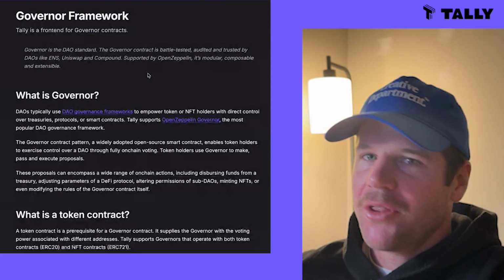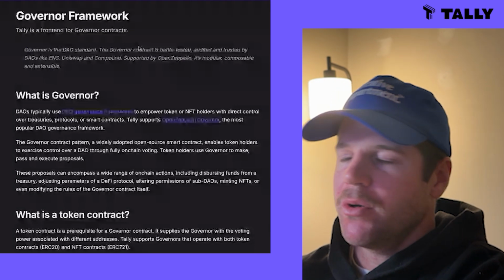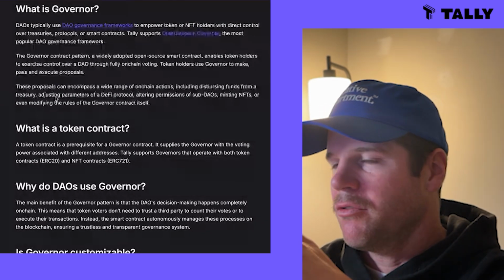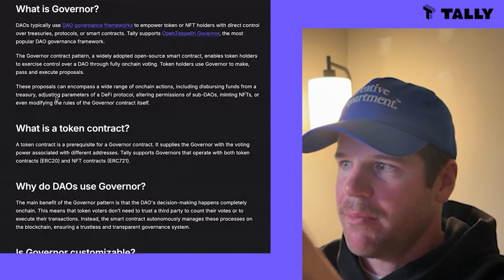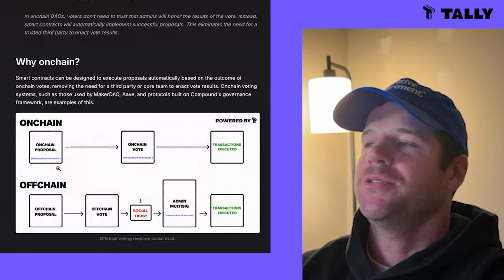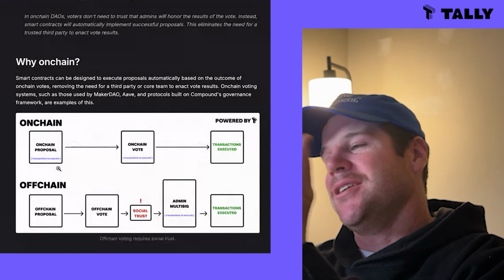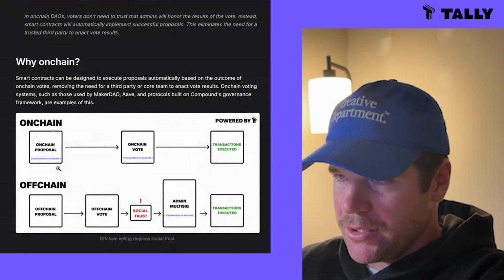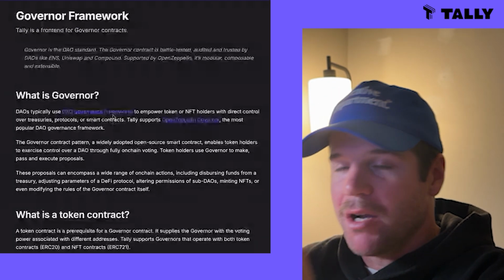Governor smart contract overview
Launch, manage, and grow the value of your token with Tally’s software stack.